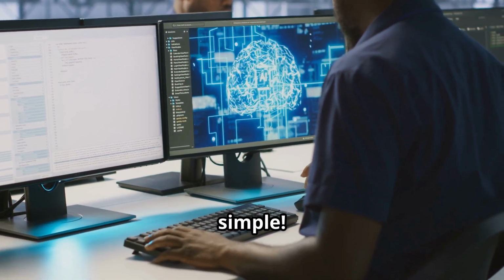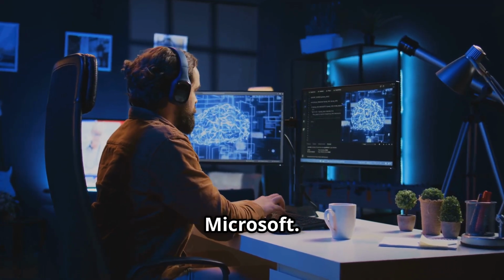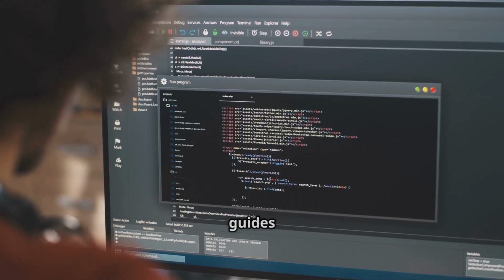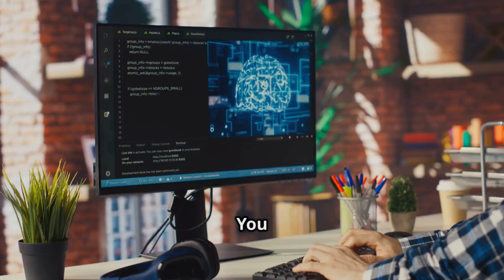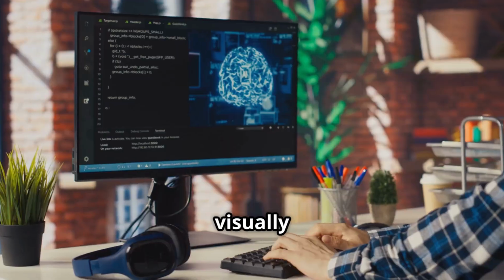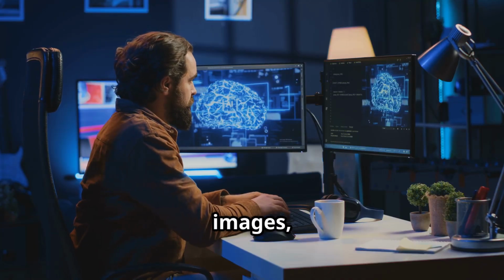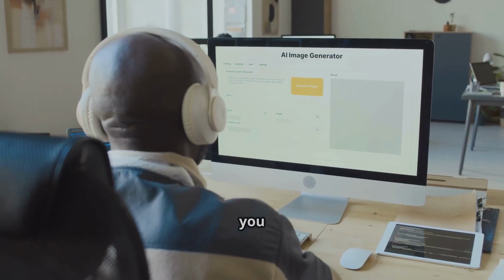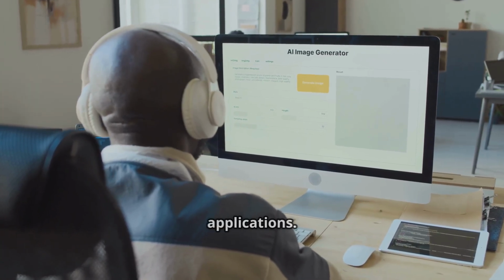How to Build with AI (Even if You’re Not a Coder)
This video will guide you through: How to Build with AI (Even if You’re Not a Coder). Step-by-step, practical, beginner-friendly. Perfect for anyone interested in ai & tech.